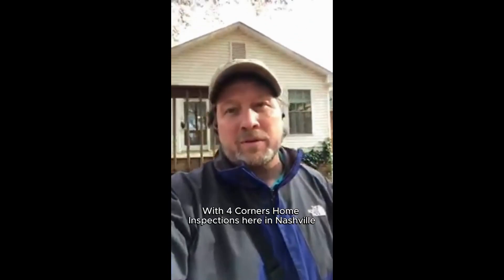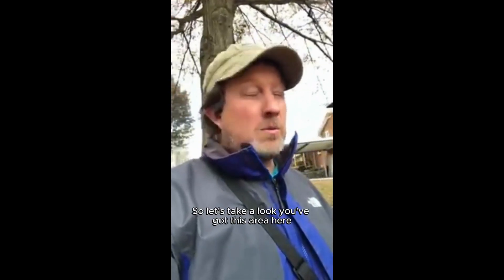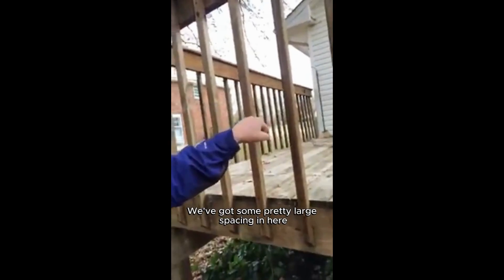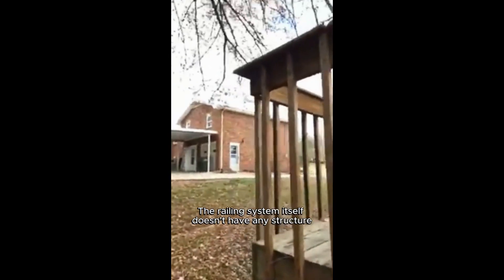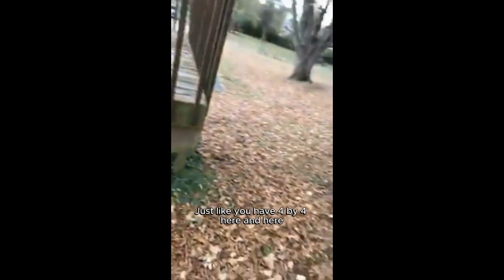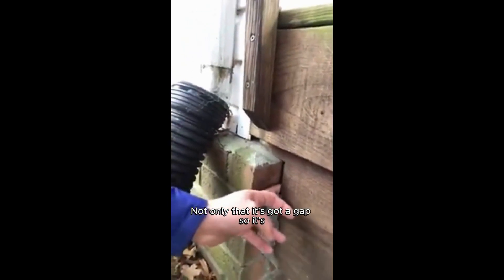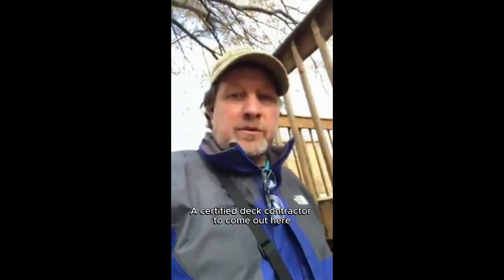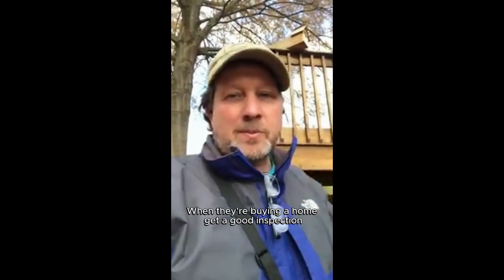Deck Safety Hazards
Just because the deck doesn’t move much, doesn’t mean it’s safe!🫣

Visit us online at 4cornerstn.com or 4cornersenvironmental.com